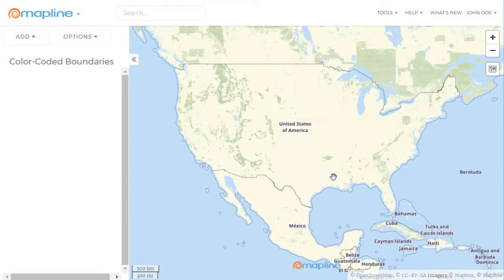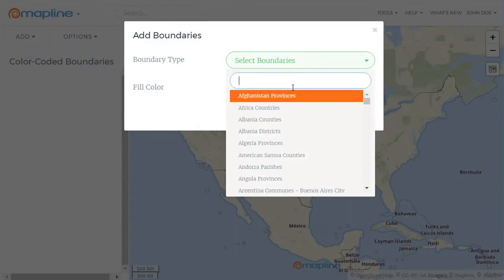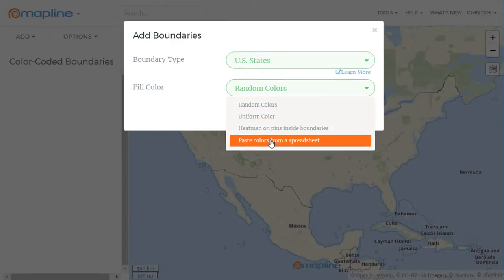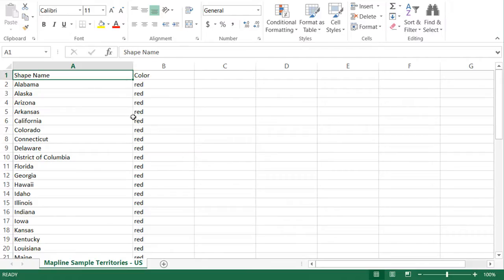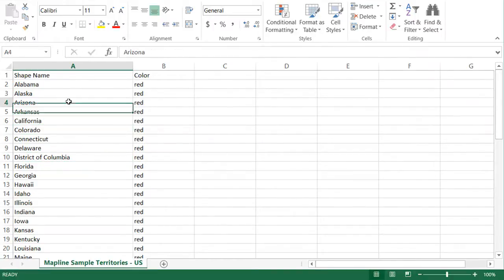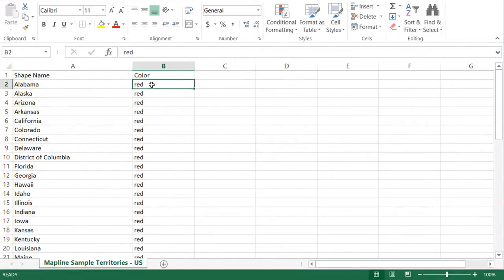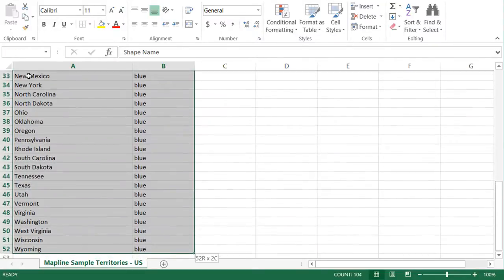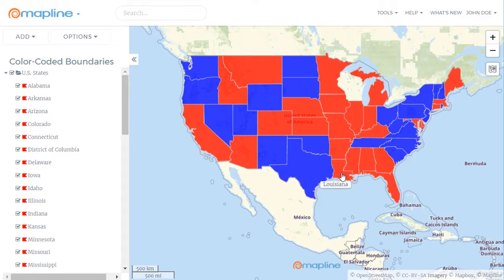Color Code the Boundaries on your Map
If your company is like most, then you have territories for all kinds of things. Don’t worry about having to color each one individually though. With a simple spreadsheet, you can create a map of your territories in seconds!